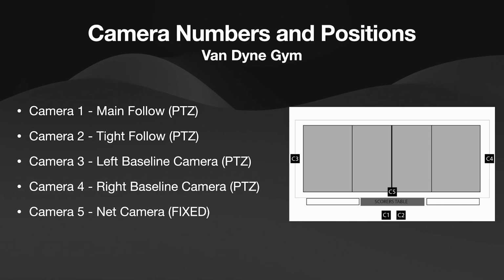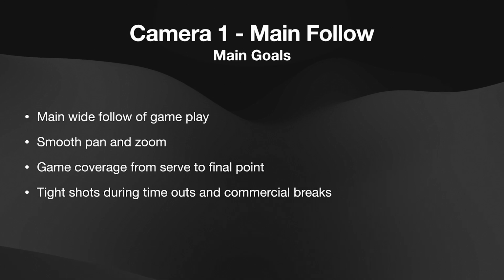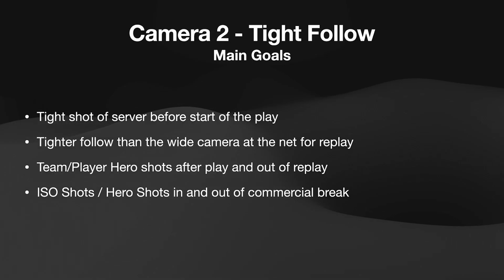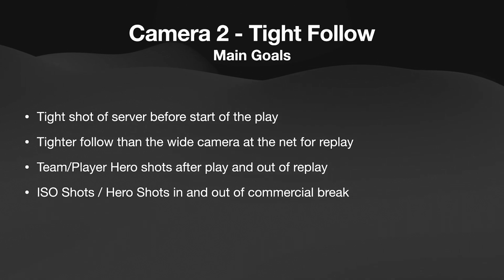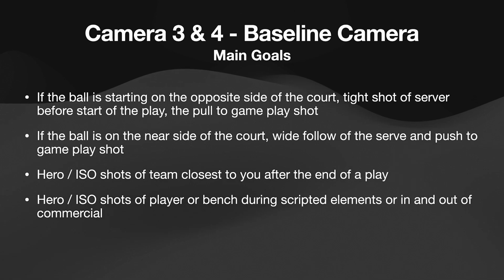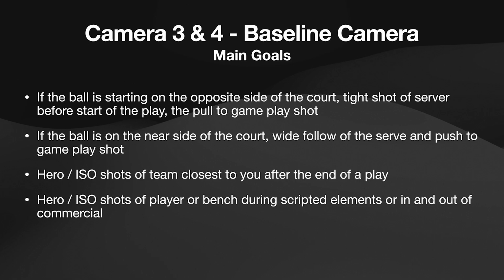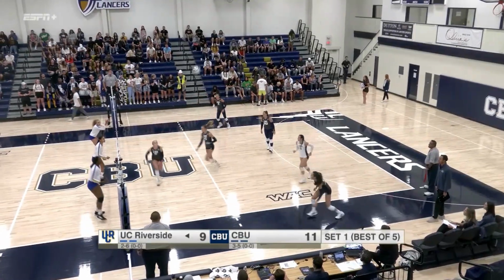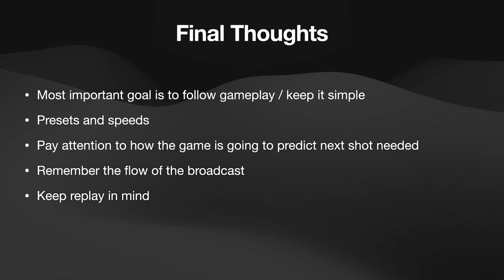Volleyball Camera Tutorial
A brief tutorial on camera names, positions and goals for Volleyball broadcasts.

Chapter Bookmarks:
0:00 - Intro
1:34 - Camera Numbers & Positions
3:03 - Camera 1
11:00 - Camera 2
17:02 - Camera 3 & 4
24:12 - Full Gameplay Example
27:10 - Final Thoughts